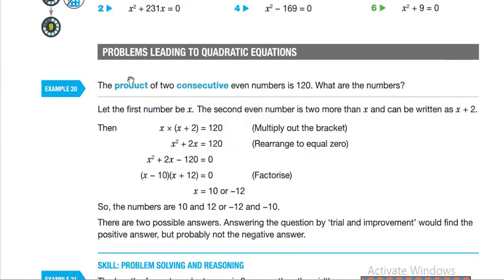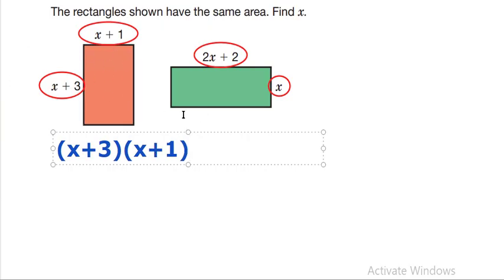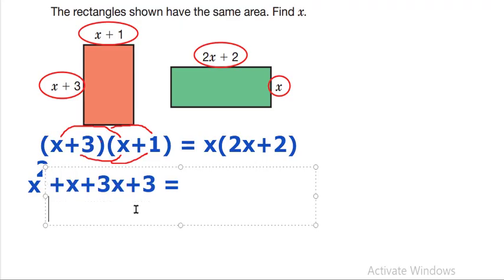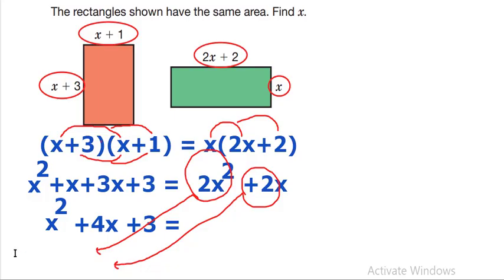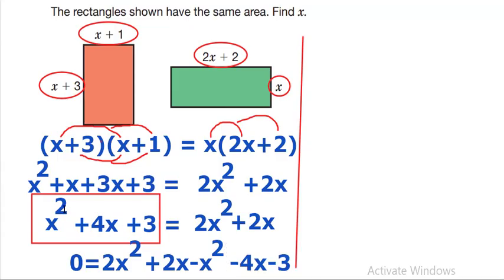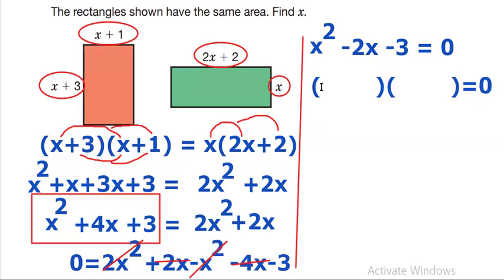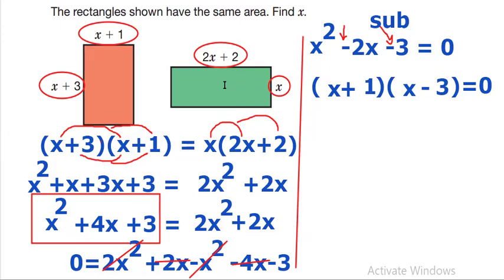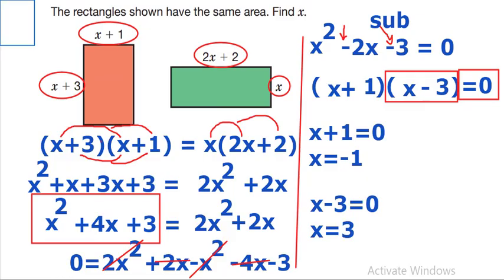Y10 Unit 5 Algebra 5 Problems Leading To Quadratic Equations pt1